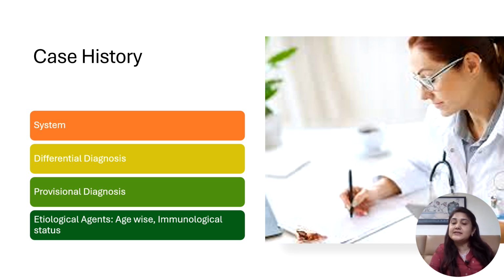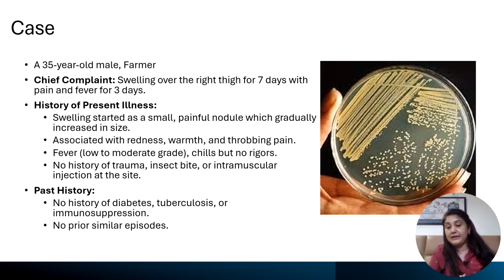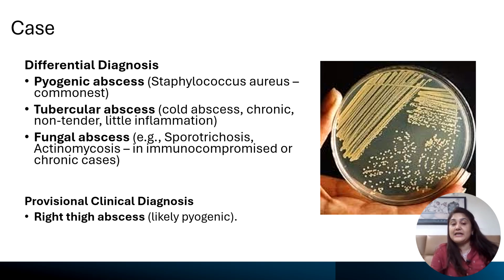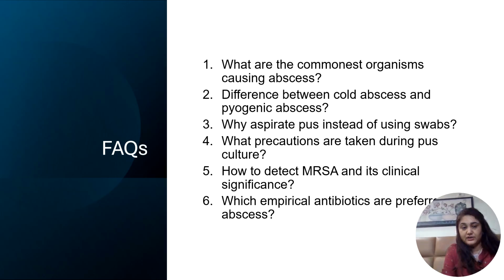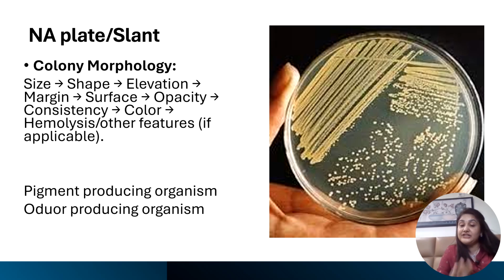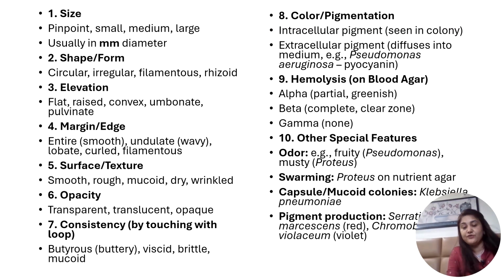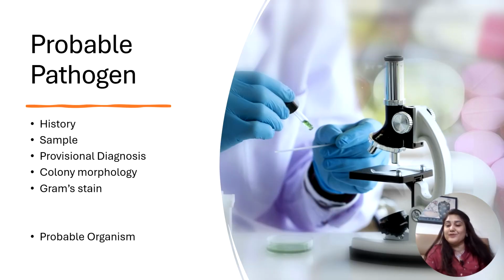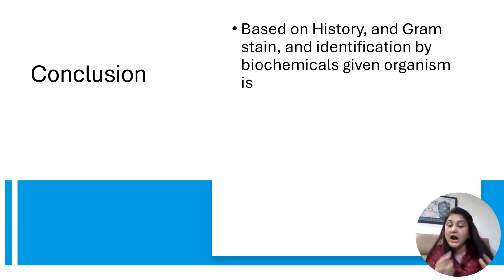Bacteriology Short Case | PG Exam FAQs Answered | How to Approach Bacteriology Short Case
Welcome to our Microbiology Educational Channel! 🎓
In this video, we guide Postgraduate (PG) students on how to approach a Bacteriology Short Case during exams.

💡 What you’ll learn:

Step-by-step approach to a short case in microbiology

Common FAQs by PG examiners and how to answer them

Tips to impress your examiner during practical exams

Key points on history taking, laboratory approach, and interpretation

👉 Ideal for MD Microbiology, DNB, and Postgraduate students preparing for practical and long/short cases.

📌 Topics Covered:

Short case introduction & expectations

How to structure your presentation

Frequently asked viva questions with smart answers

Practical tips from exam perspective

Long case bacteriology

Mycology case discussions

Virology practical tips

Clinical microbiology viva prep